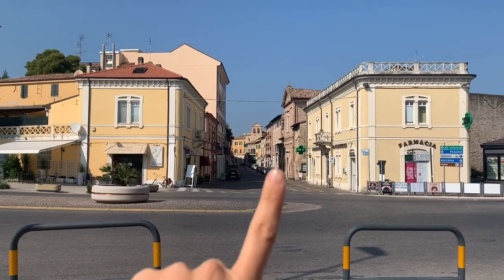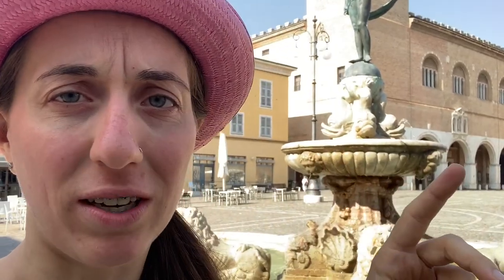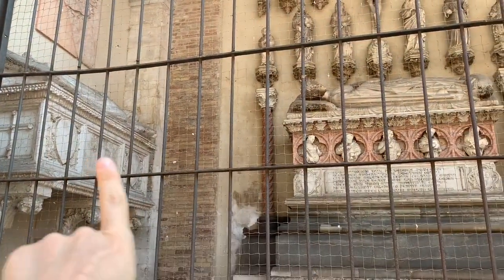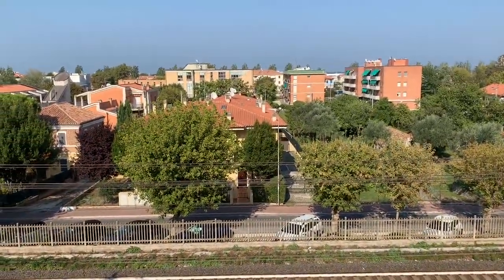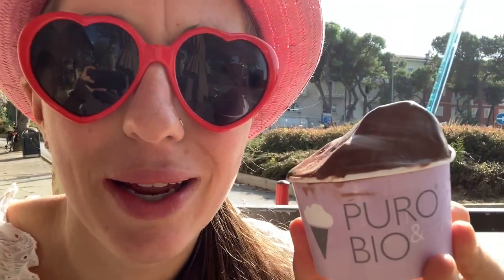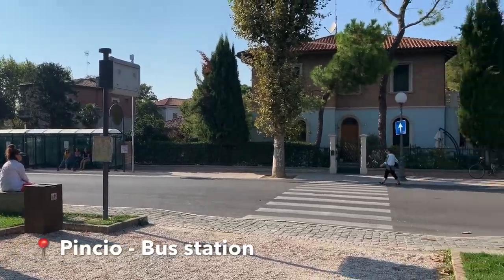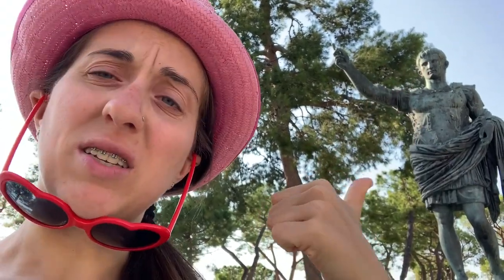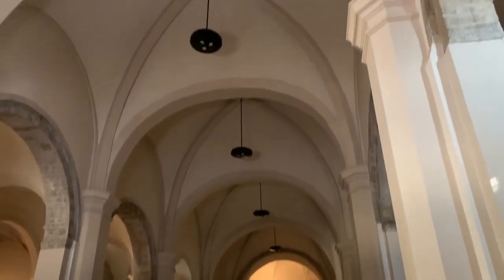Fano, Marche Vlog 🇮🇹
A special Vlog today, as I am showing you my own town!
We are in the lovely town of Fano, in the region of Marche (central Italy 🇮🇹)
This is where I was born and lived until 19 y.o.!
There are many things to vlog, so I decided to take you through the tour of the town centre, where we can see the main monuments and the influence of the Romans, as this town was founded as a roman camp originally.
With love,
TOG 💙